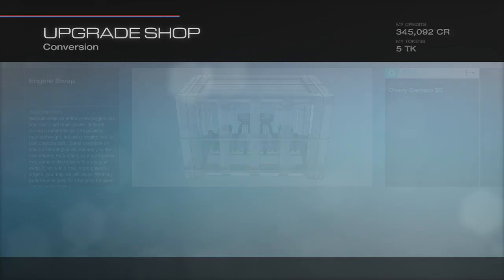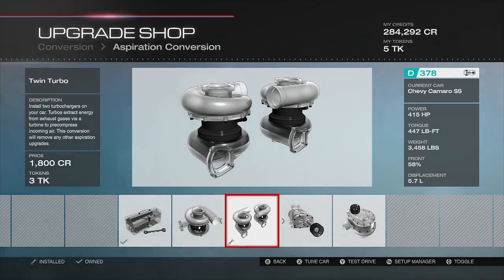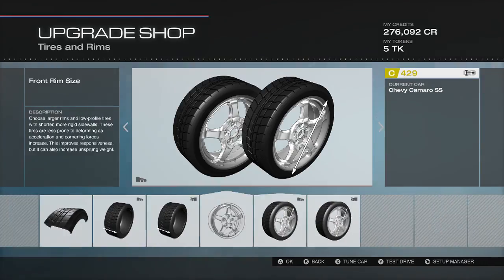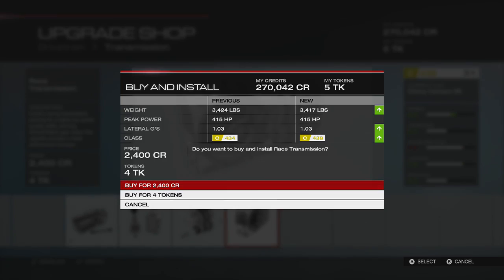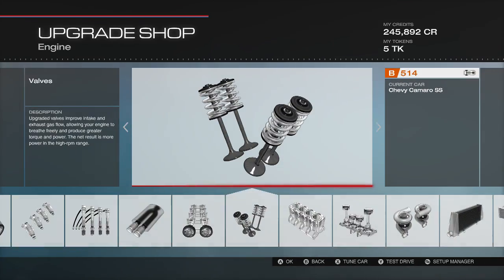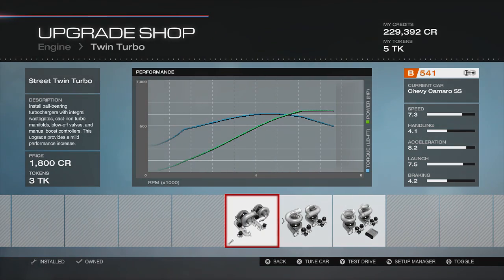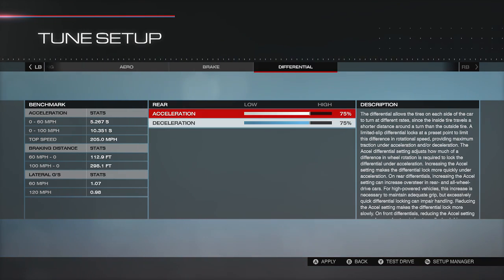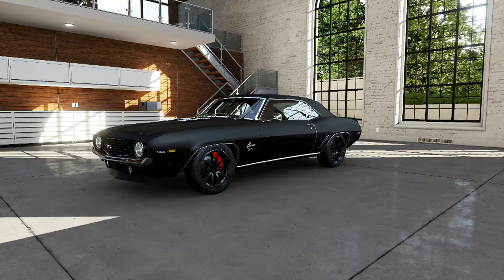Forza 5 | 1969 Camaro SS Twin Turbo | Drift Build